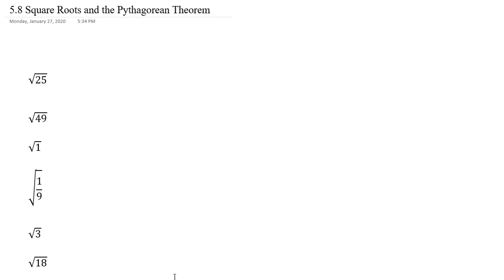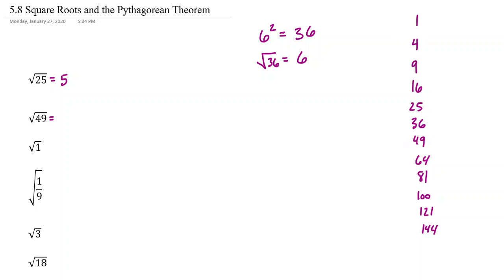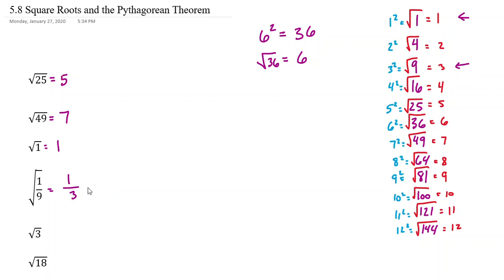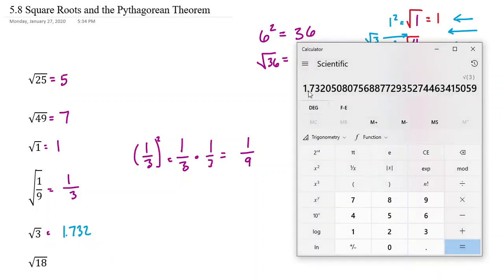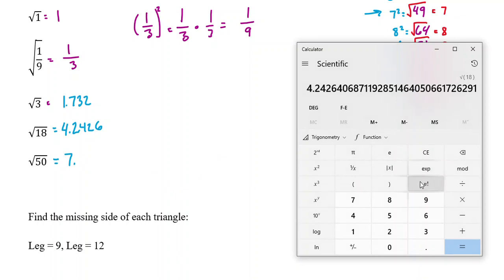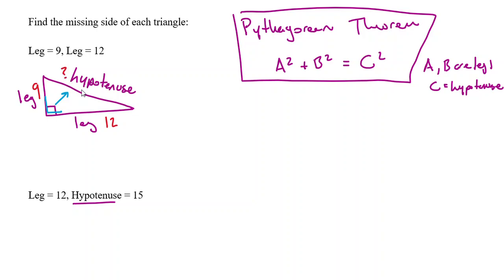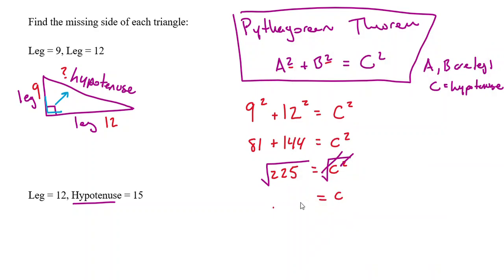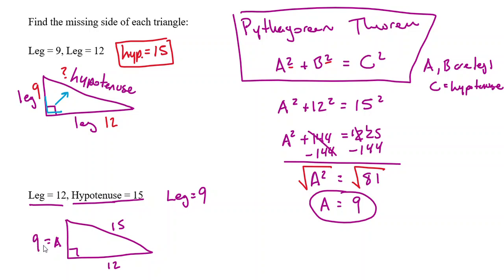5.8 Square Roots and the Pythagorean Theorem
introduction to square roots and the pythagorean theorem